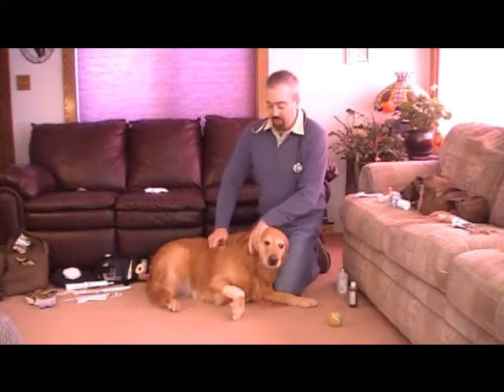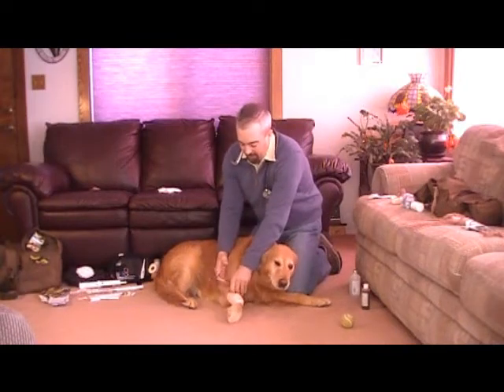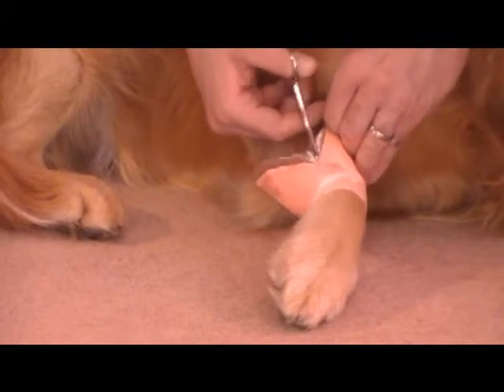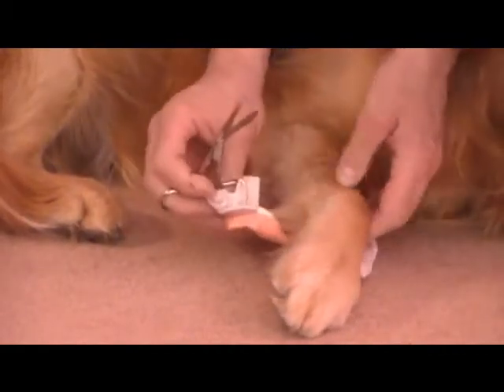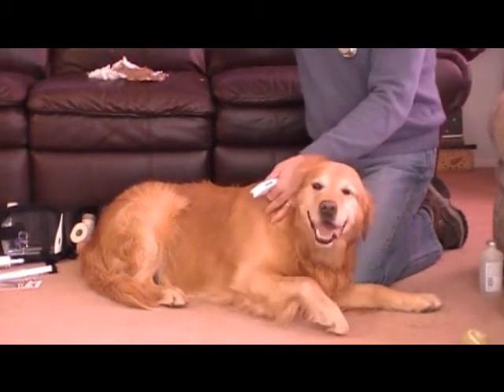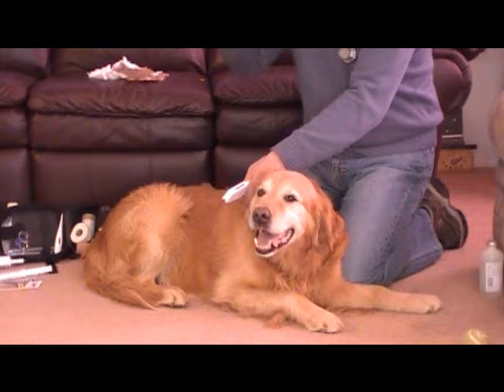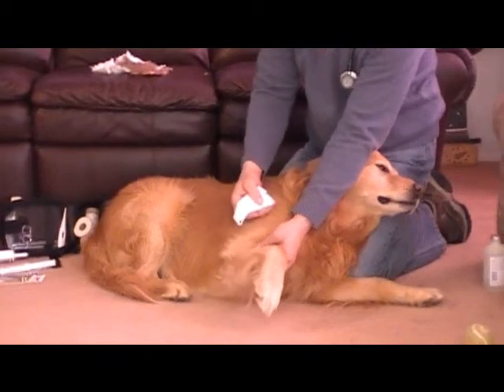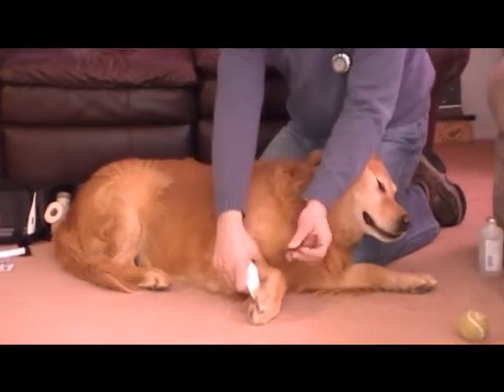How to Staple a Skin Laceration and Properly Remove a Bandage.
Dr. Zadina demonstrates how to properly remove a bandage and how to staple a laceration.